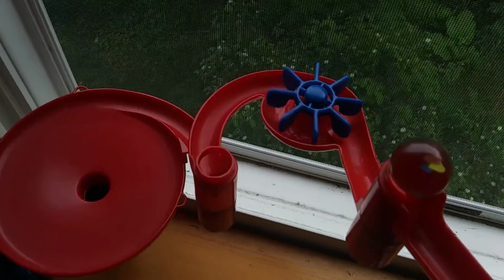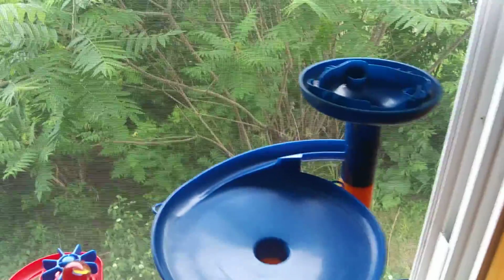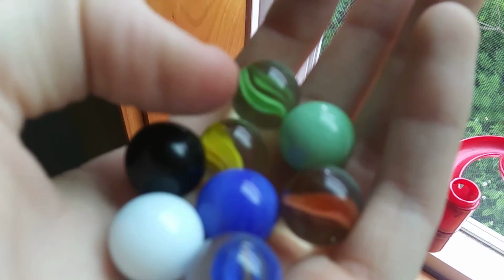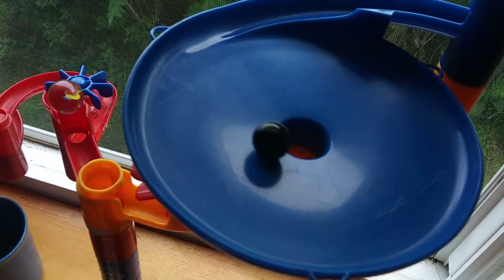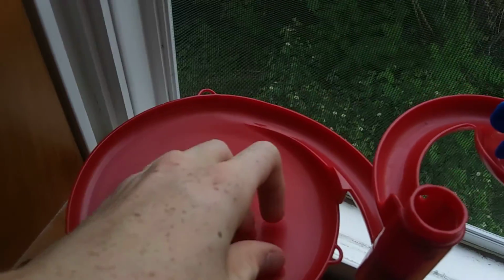Marble race elimination 4